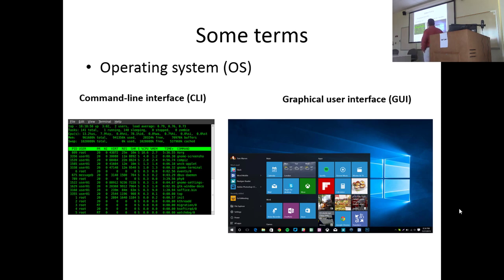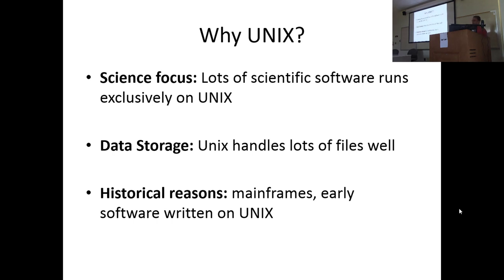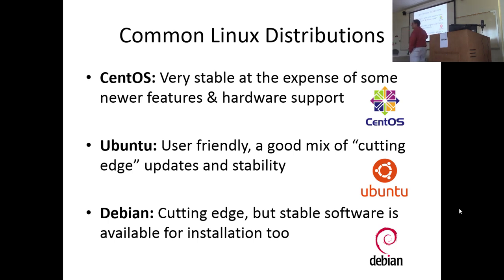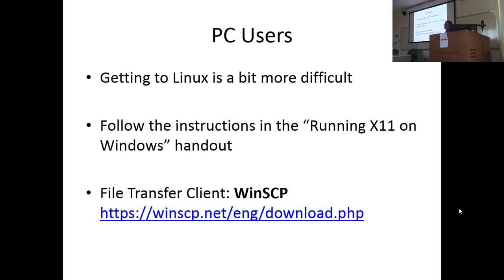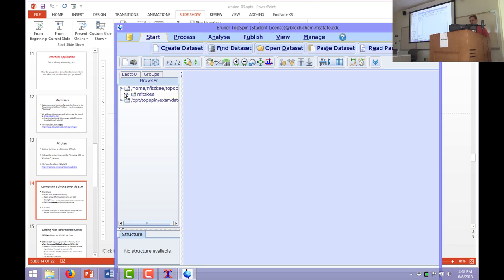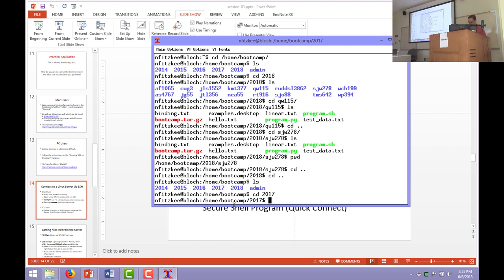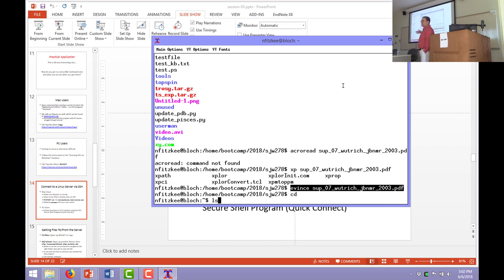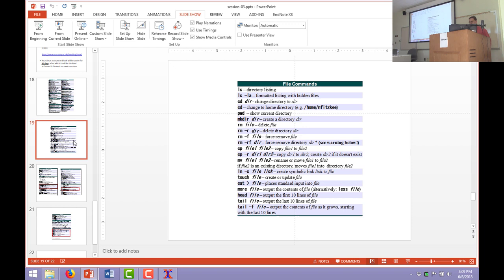Biochemistry Boot Camp 2018: Session #3 - Linux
This video features Dr. Nick Fitzkee describing how to use and install a Linux X11 environment on a Windows/Mac system. This session is part of Biochemistry Boot Camp 2018, Recorded June 6-8 at Mississippi State University. For more information about the Fitzkee Lab, please